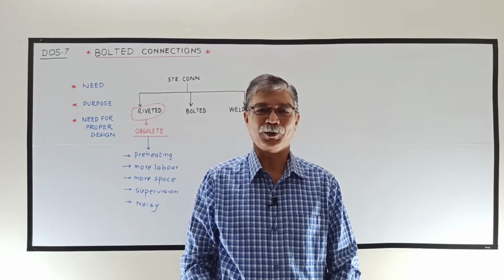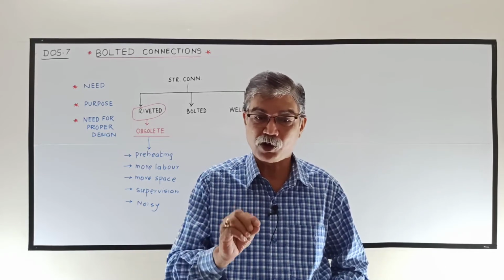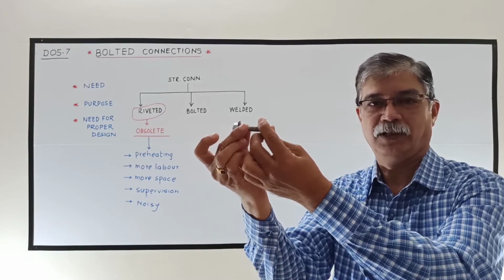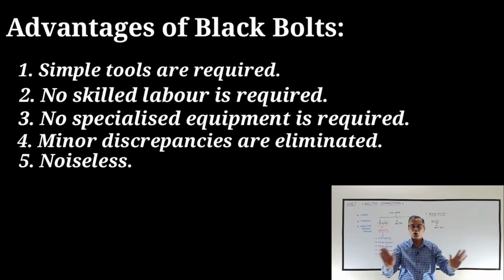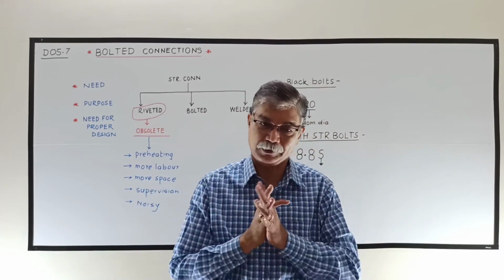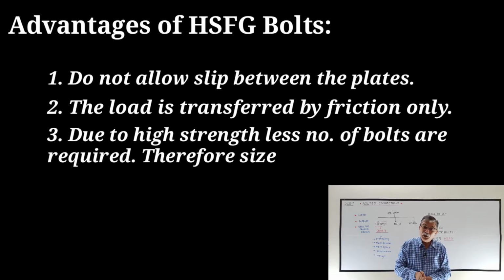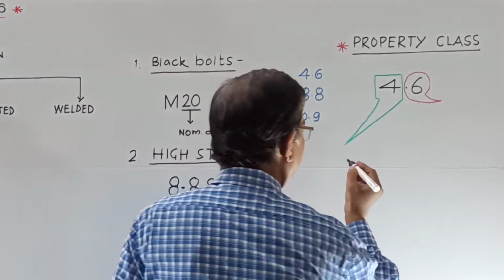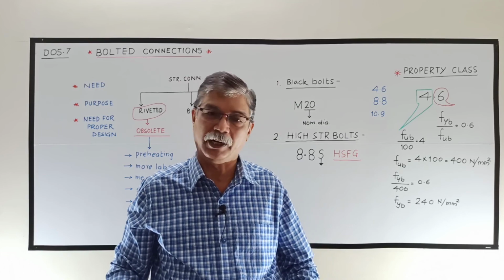Bolted Connections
This video explains the need,functions and purpose of proper design of connections. It also explains different types of connections, the reasons due to which riveting has become obsolete.It also explains types of bolts and their advantages, HSFG bolts and its advantages. The meaning of Property class of bolts is also explained in this video.

By Rajendra Koranne TEACHeasy.